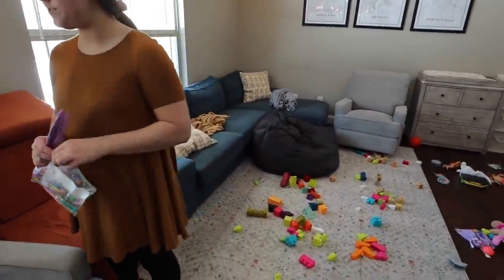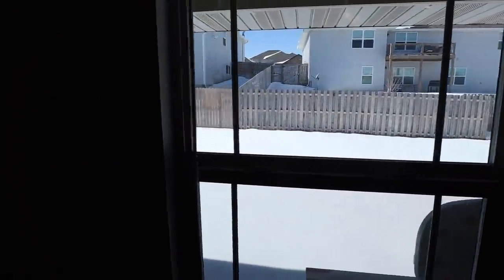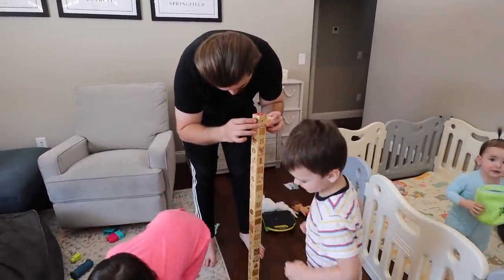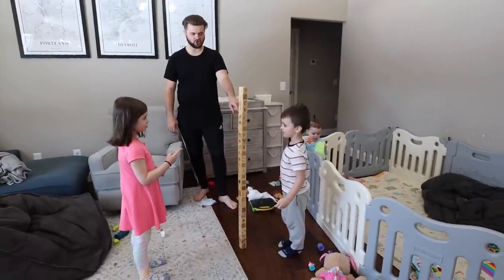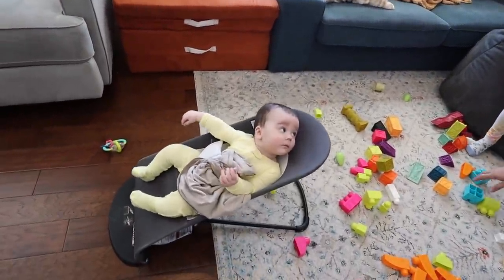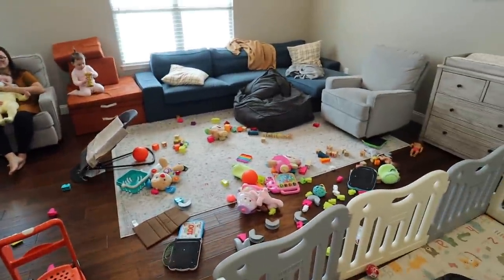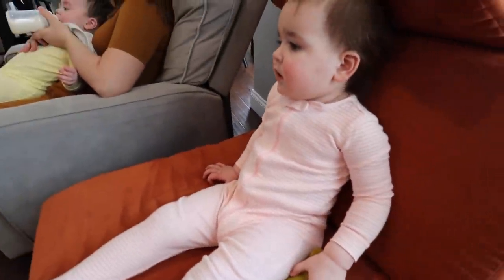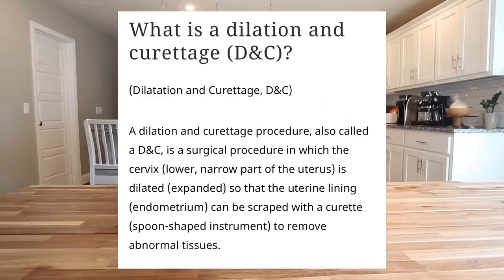Why Dama needs surgery.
Oni, Dama, Mia, Sammy, Esther, Evelyn, Eliana, Leia, Ezra❤️